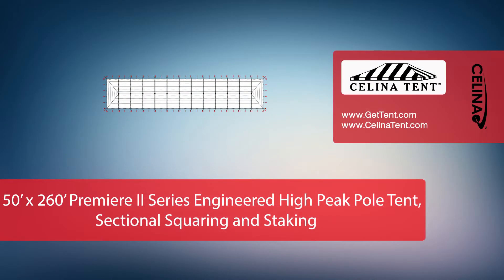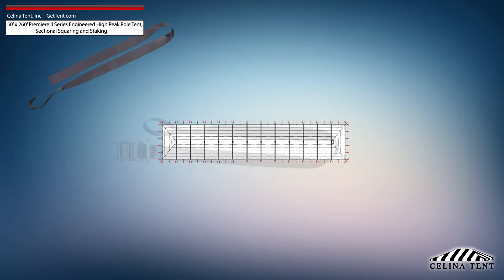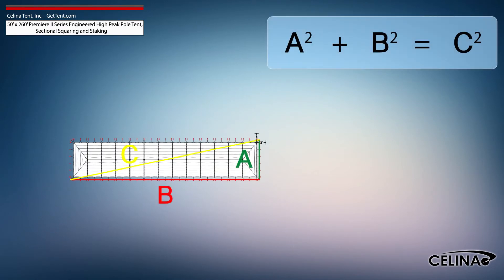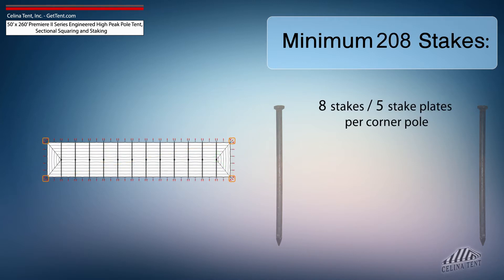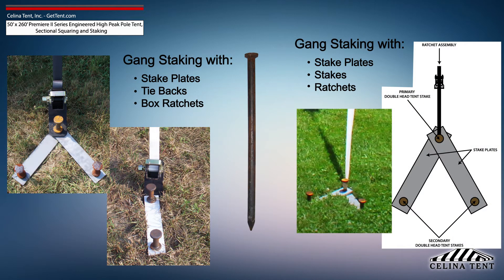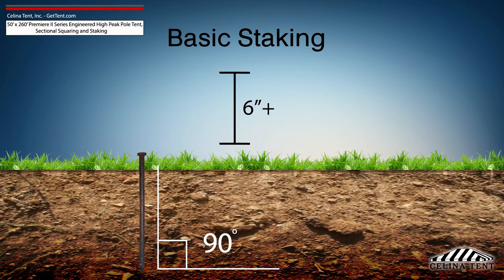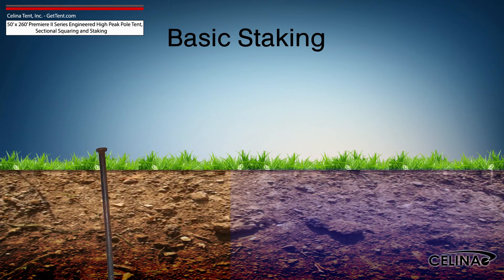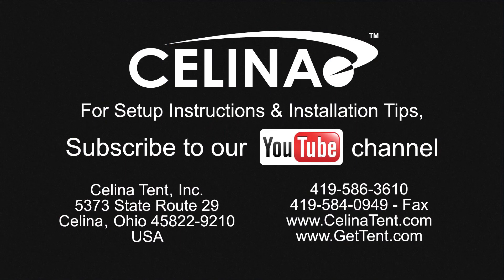50' x 260' Sectional Premiere II Series High Peak Pole Tent Staking and Squaring